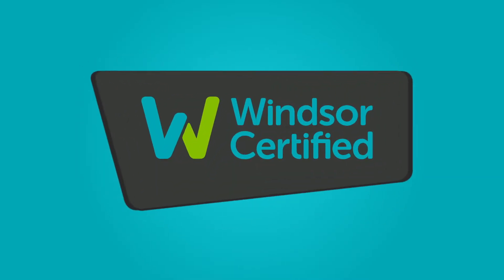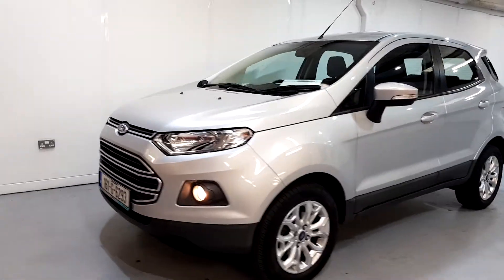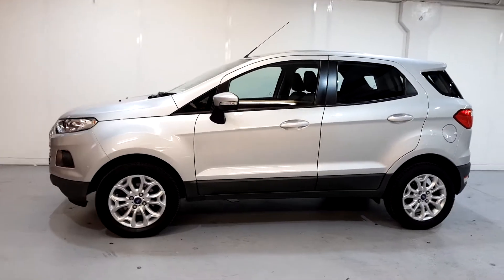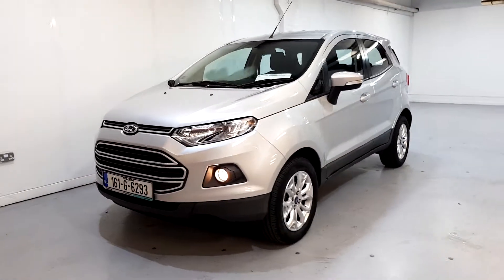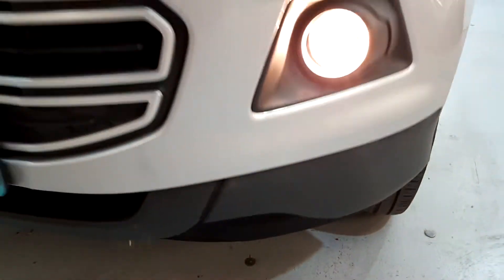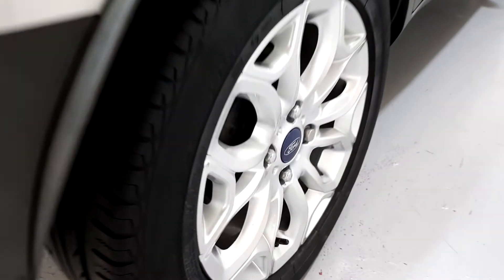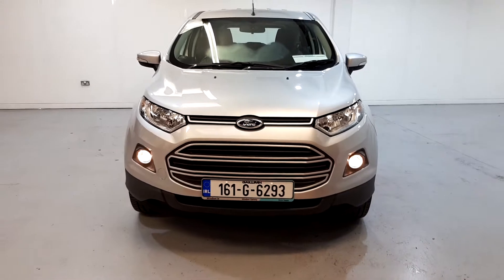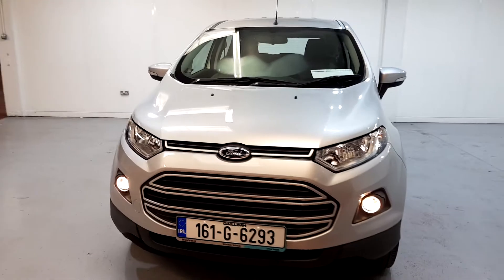Windsor Galway NissanMazda- 2016 Ford EcoSport 1.5 ZETEC 5DR 14,495